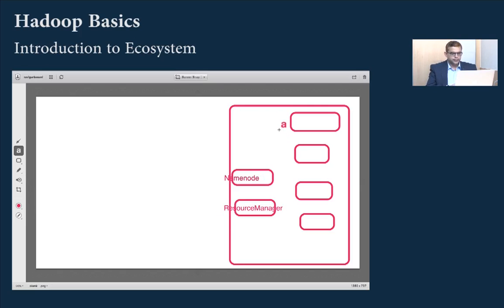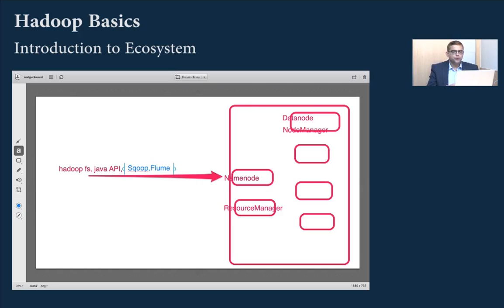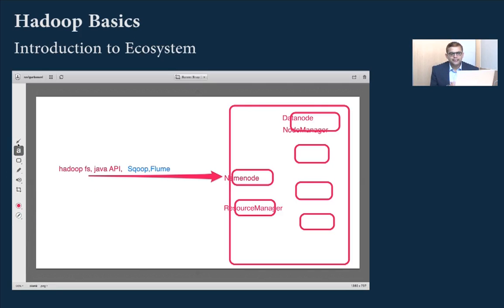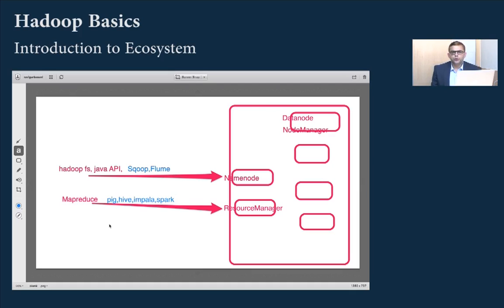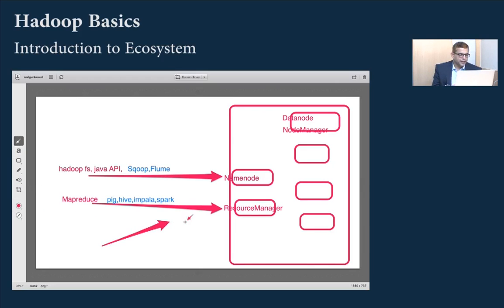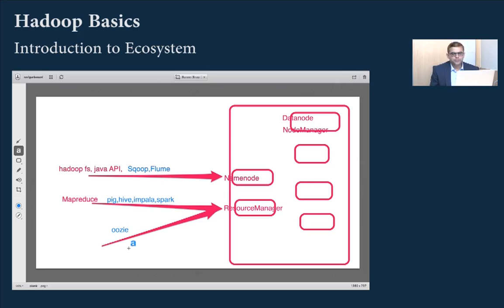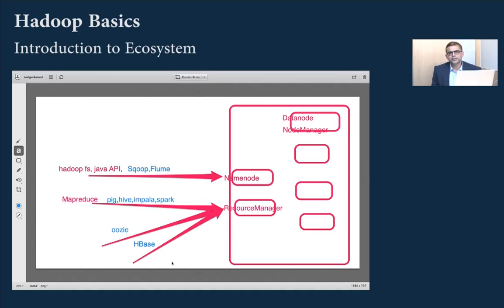HE-100-3.1 Intro To Ecosystem